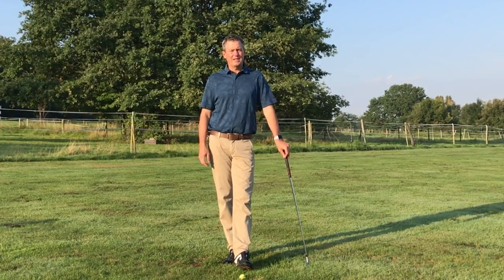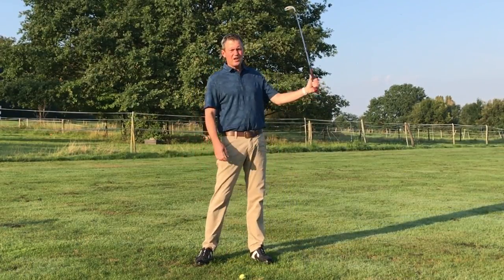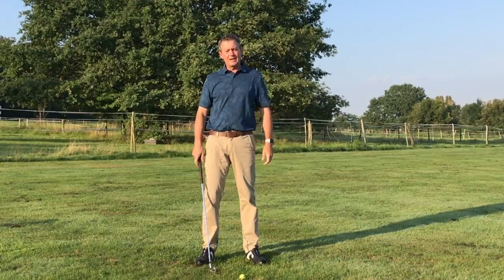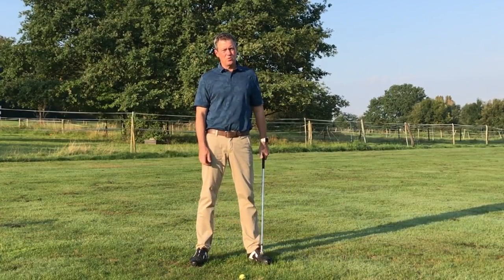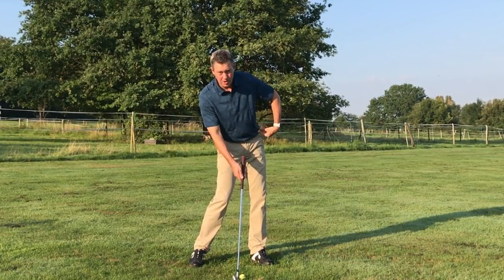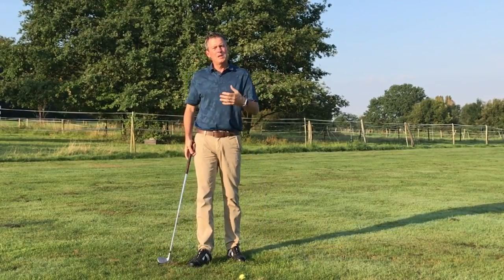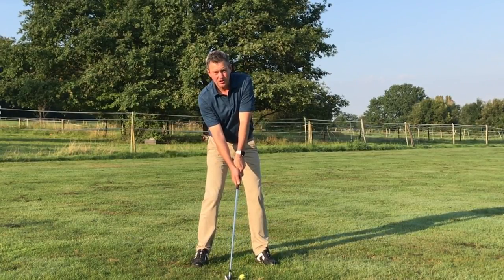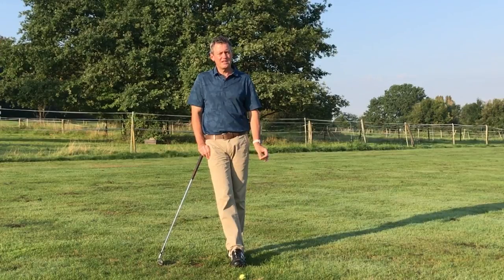Video 4 - Setup 4 Impact Golf swing series - Finding your own impact position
This is video 4 in my new series on learning the Setup 4 Impact golf swing. This is an overview of how to find your individual impact position that fits your own needs. You need to learn where you need to be at impact before you swing a golf club.

Setup 4 Impact has been enjoying such great success this year that I have decided to provide more info on it than in the past. I hope you will share this with your friends, and visit my There is a free email video series also available there, as well as my complete learning system for the method.

After the method helps you play your best golf ever please help support it with a membership to my website. Currently, the yearly comes out to less than $6 per month and includes all the in depth information, drills, and full email, and video support. Memberships will help me be able to keep making such helpful content available for all on Youtube.

The Setup 4 Impact golf method can be fully customized to fit your own personal needs.

Kirk Junge currently teaches in West Palm Beach, Florida in the Winter months, and Bonn, Germany from March through October.

Single Axis golf swing videos, Minimalist Single Plane Golf swing, and Conventional golf swing videos, etc.